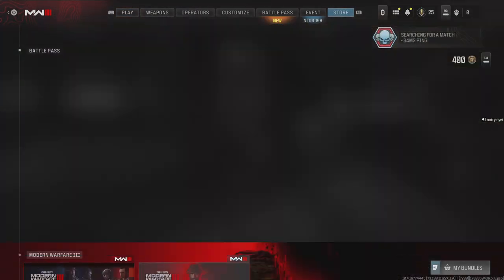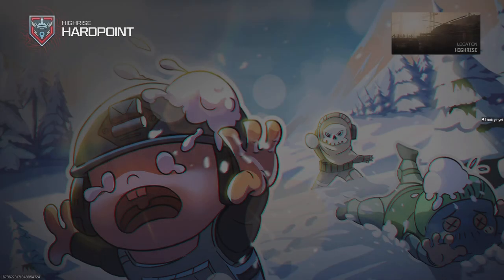Finilly came back and played the season of call duty